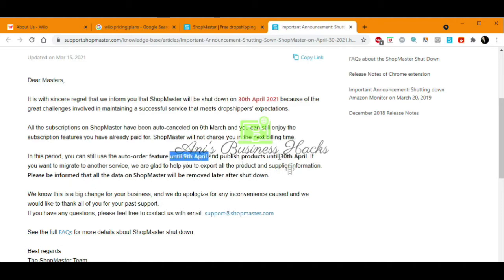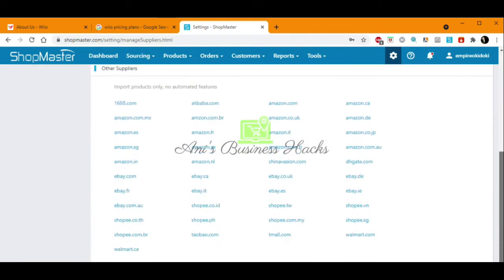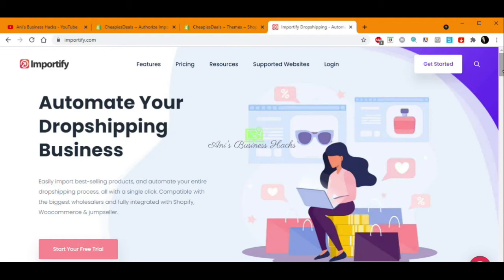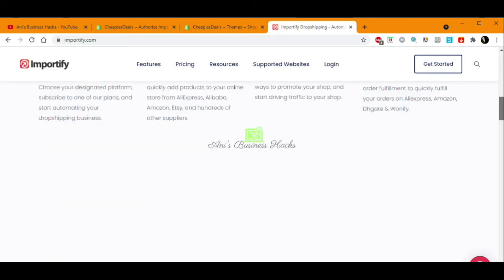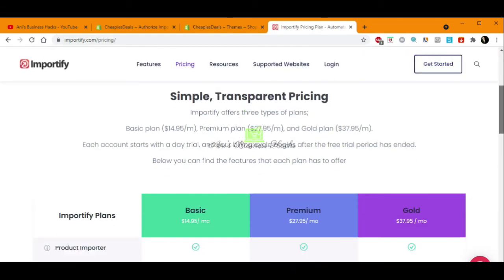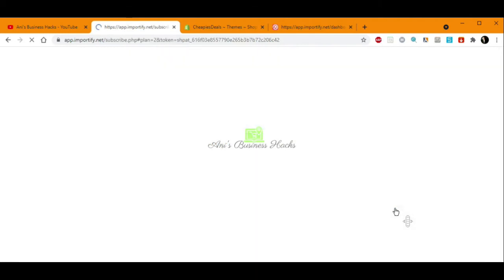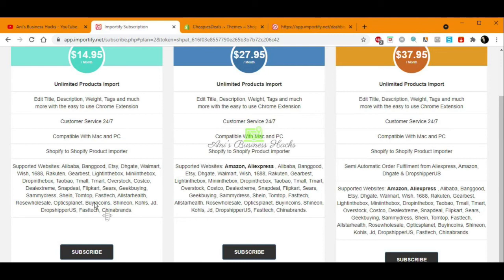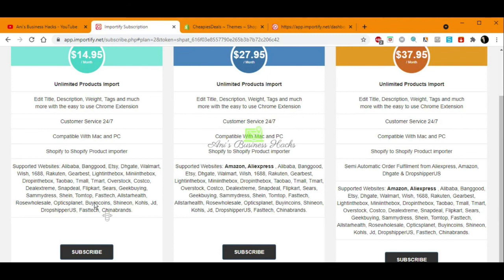ShopMaster is Shutting Down - Importify a similar option - Shopify Dropshipping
At the end of April, ShopMaster will stop working. Importify is a similar option even it is on Payment.

📱 Tik Tok👉  @anisbusinesshacks

📱 Instagram👉  @anisbusinesshacks